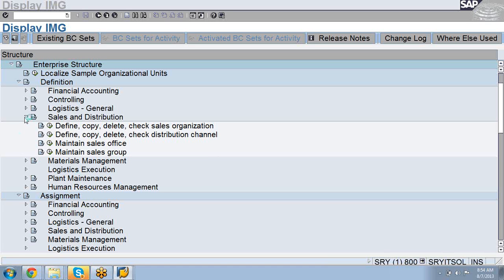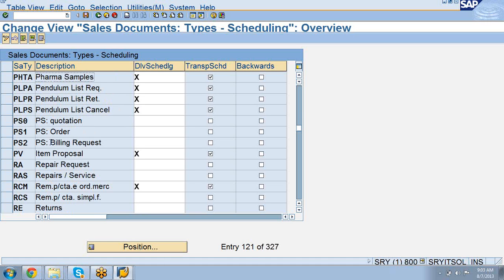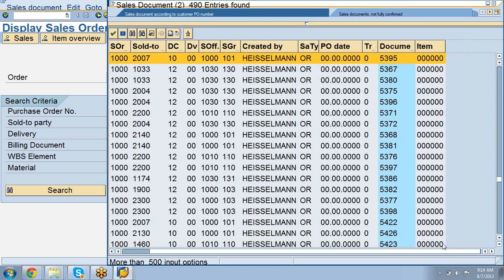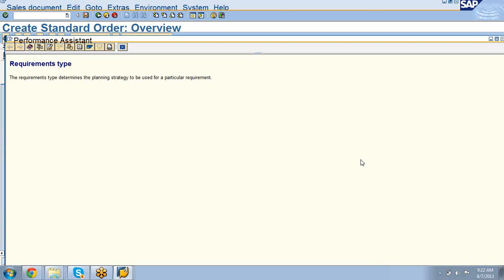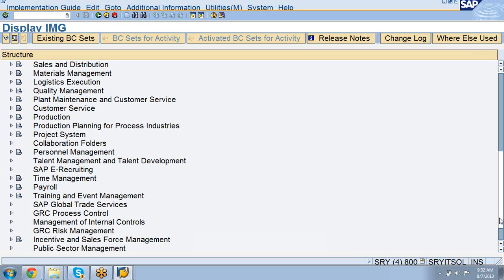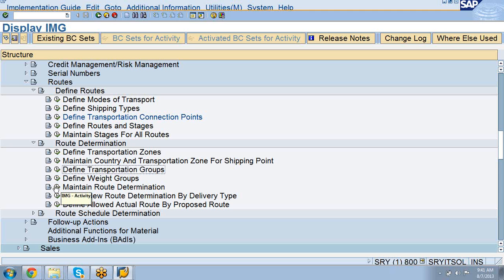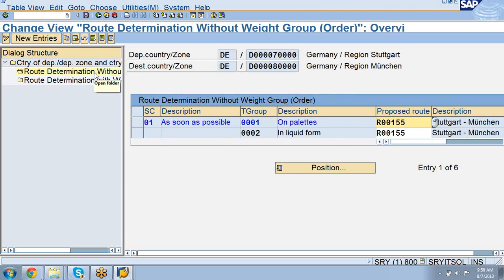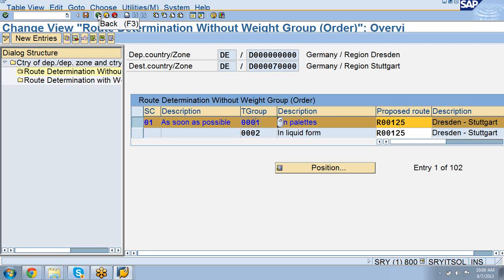SAP SD Training Videos - Shipping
Sales & Distribution (SD) is one of the core and most-used modules of SAP R/3 products The SD module is an application module for supply-chain and operational performance management, and provides support to customers.